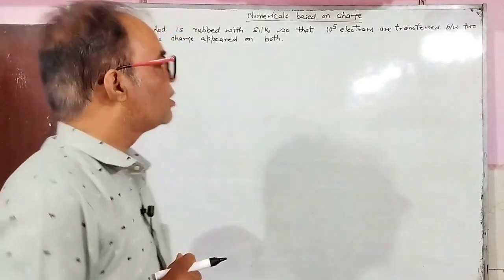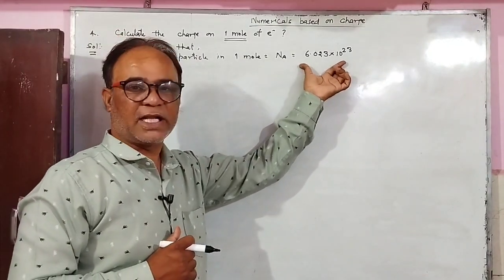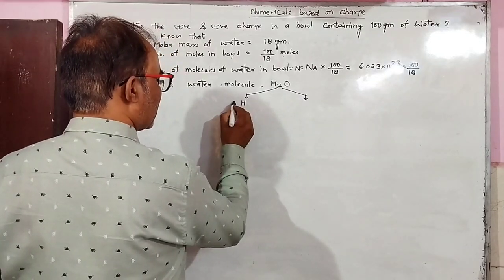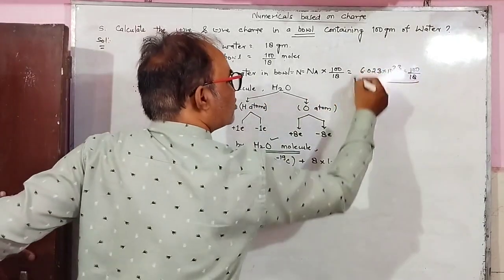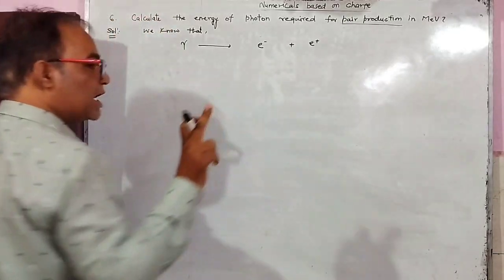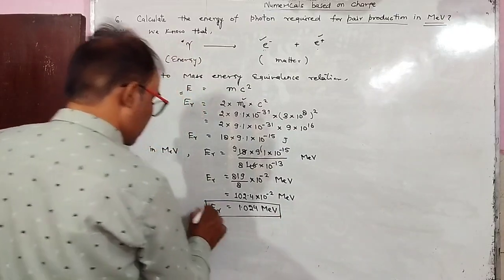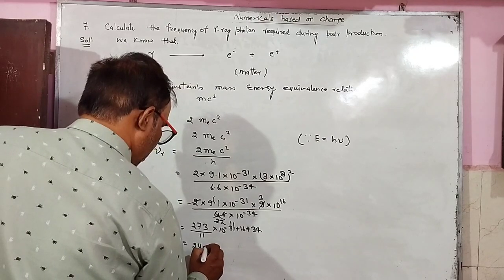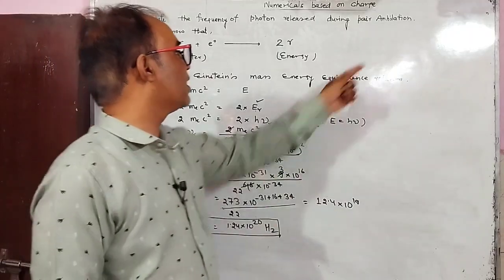IMPORTANT NUMERICALS CHARGE BASED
SOLVED QUESTION Of CHARGE